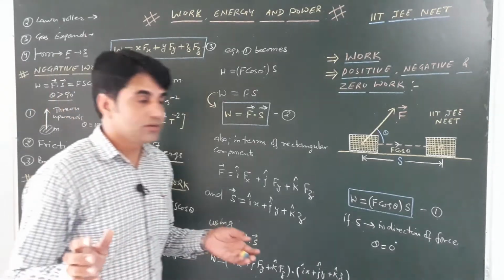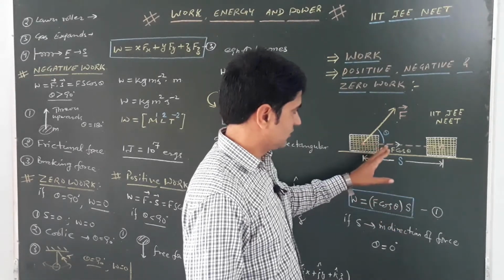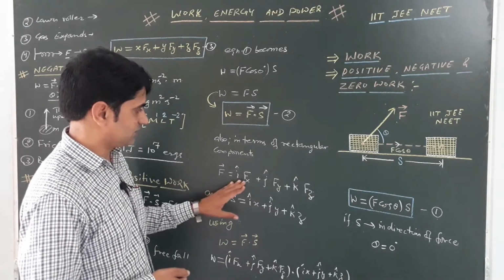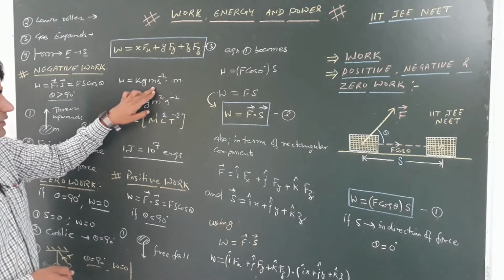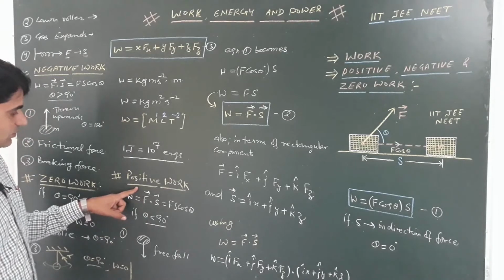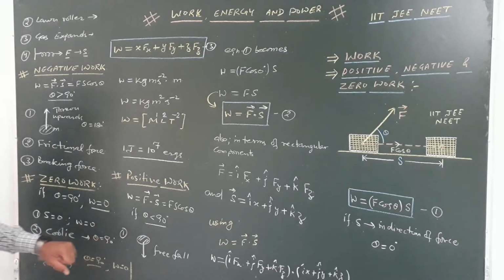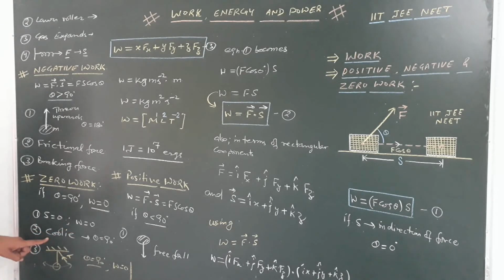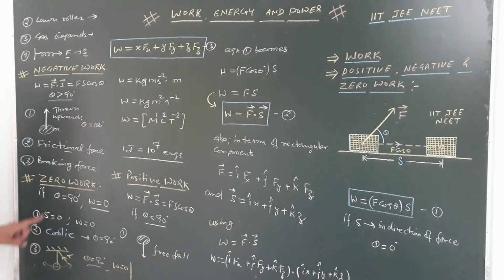POSITIVE NEGATIVE AND ZERO WORK CLASS 11 PHYSICS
Dr. Sandeep Chahar